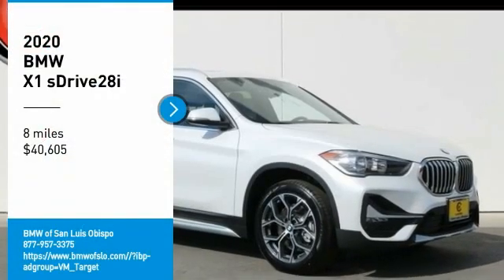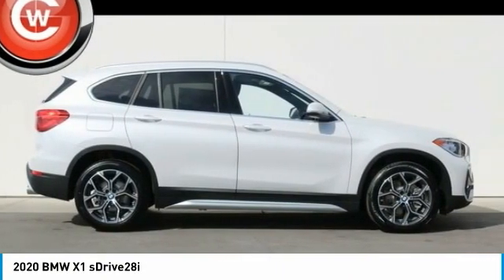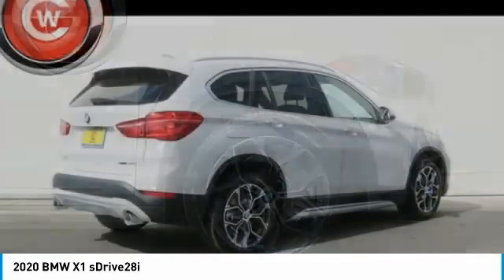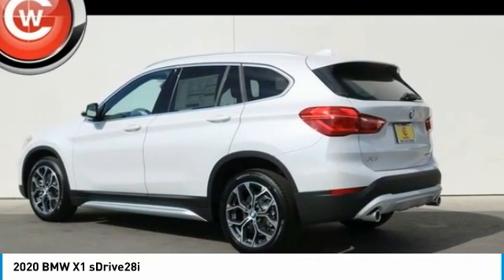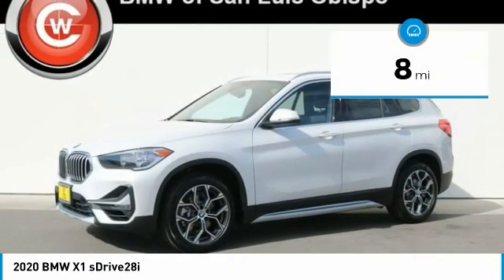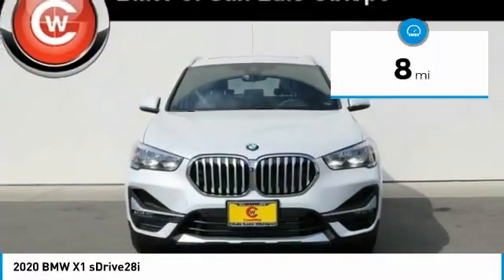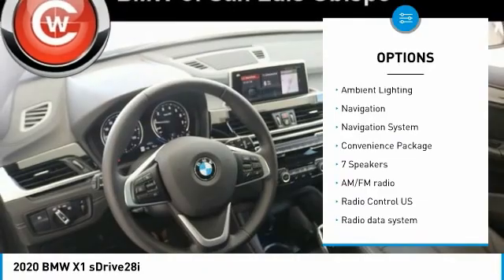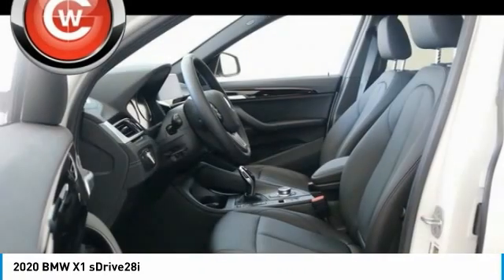2020 BMW X1 sDrive28i FOR SALE in San Luis Obispo, CA B20307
Want us to come to you? No problem! In case we missed a picture or a detail you would like to see of this 2020 X1, we are happy to send you A PERSONAL VIDEO walking around the vehicle focusing on the closest details that are important to you. We can send it directly to you via text or email. We look forward to hearing from you!